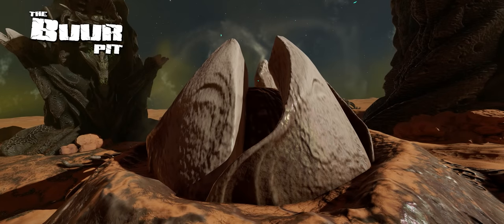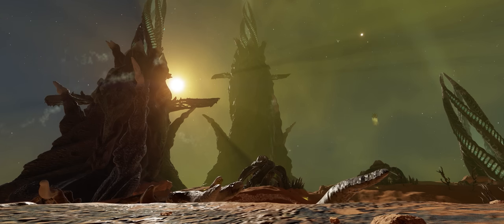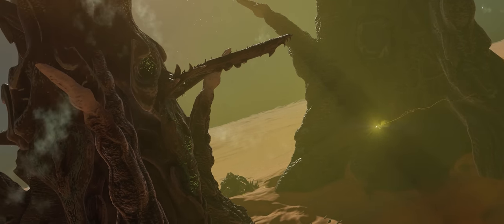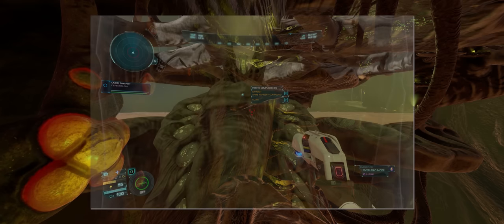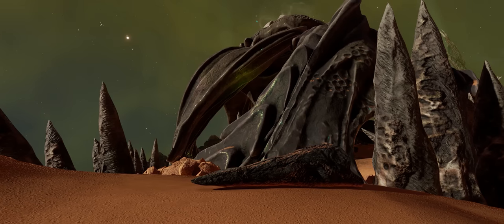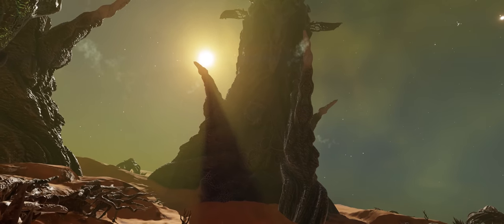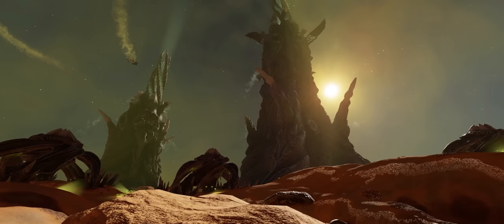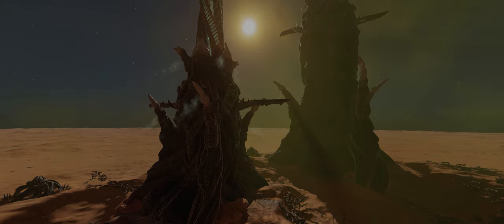Update 17 New Content: First Look at Spire Sites, Palins New Secret CG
🌟 Update 17 arrived seamlessly into the Elite Dangerous live game yesterday bringing with it some spectacular new features focussed around the Thargoid matrix sites that appeared recently as part of the aggressive aliens invasion of the bubble.

📝 There’s a lot to unpack so in this video I’ll take you through where and how to find the new content, what are the spire sites, what to expect when you visit, and more.   o7 CMDRs

Spire Site Footage:
Col 285 Sector OS-T d3-143
Planet B5

CMDR Greybeard Seawolf’s Guardian Site Maps